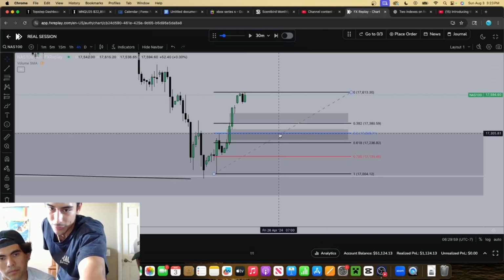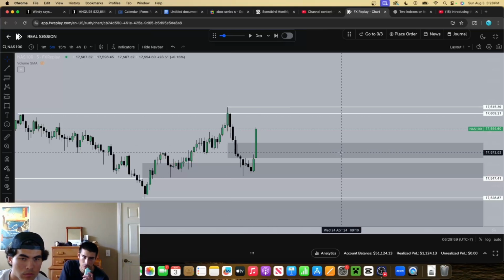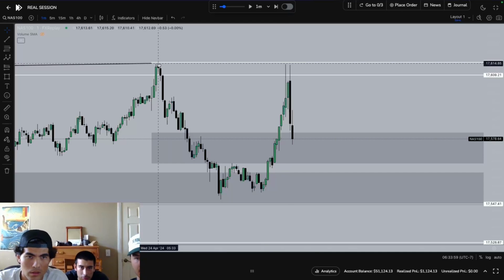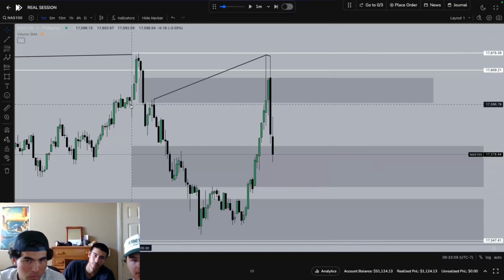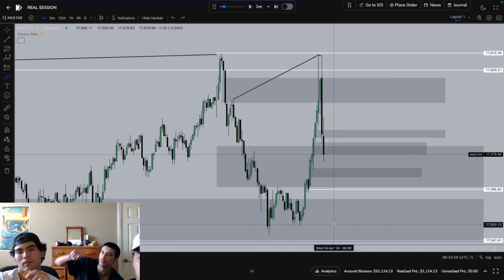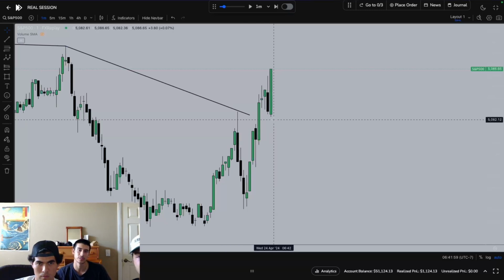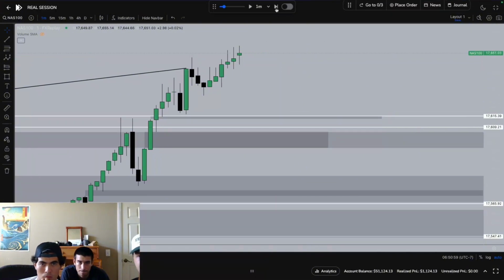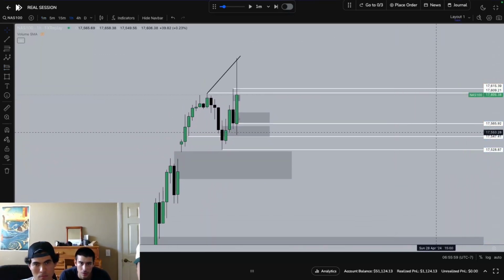TEACHING MY FRIEND HOW TO TRADE. Sunday backtesting session.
In this video I walk my friend through EXACTLY how I catch my trades. What you are supposed to do the second you open your laptop all the way to the exact minute you should be entering and what key levels you should be targeted and how to place a stop loss. If you replicate exactly whats in this video you can learn to replicate my exact trading strategy.